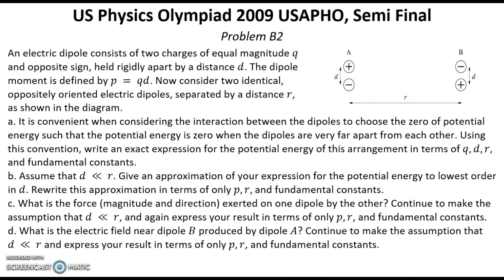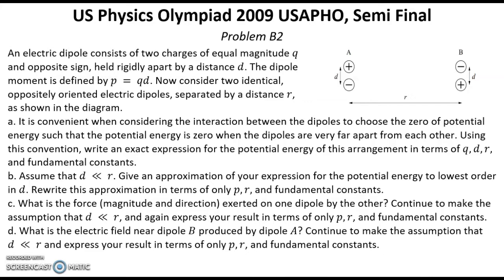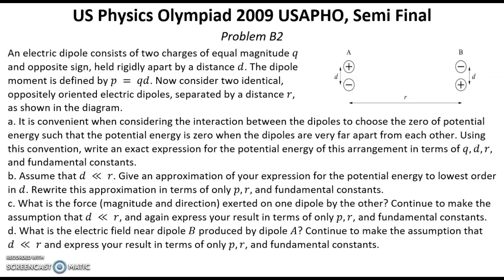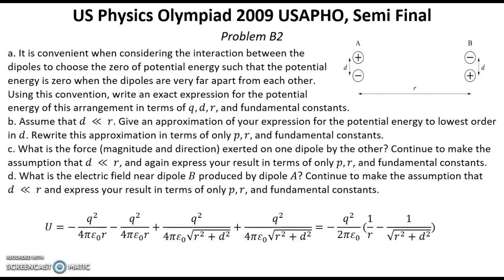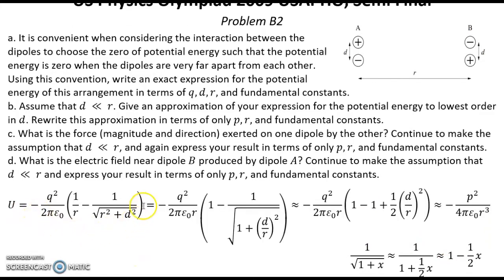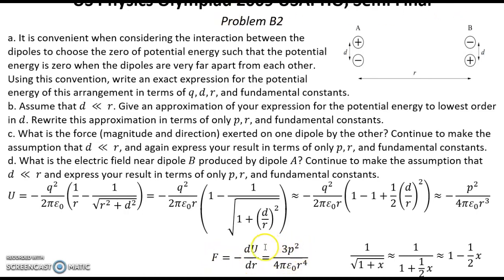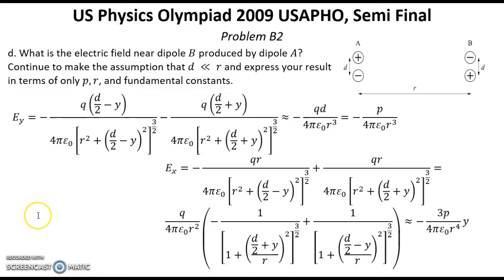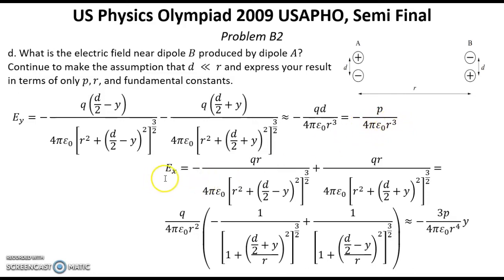US Physics Olympiad 2009. USAPHO. Semi finals. Problem 6 of 6. Electricity. Dipole Electric Field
In this video I presented discussion for problem 6 of 6 problems from 2009 year Olympiad Semifinal USAPHO.

Solutions:
2:40 Question a
3:25 Question b
4:18 Question c
5:13 Question d